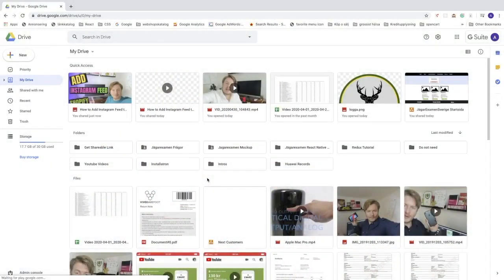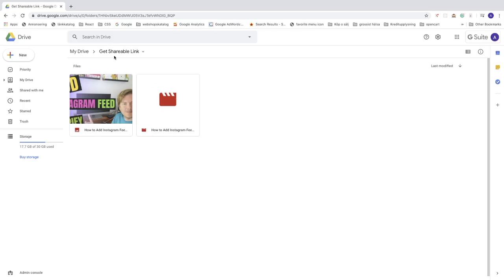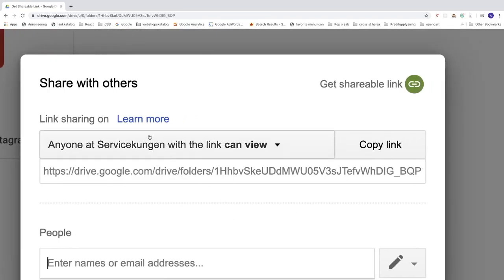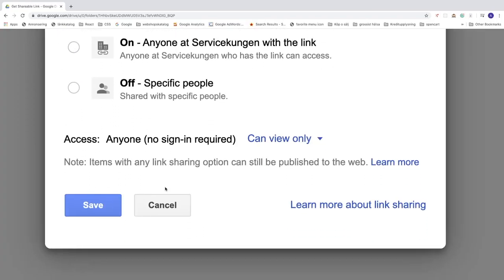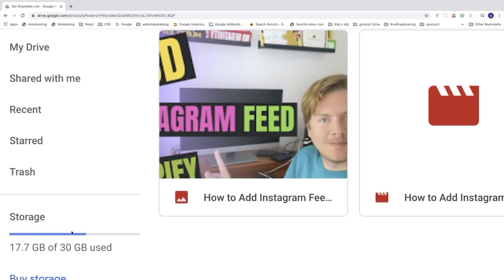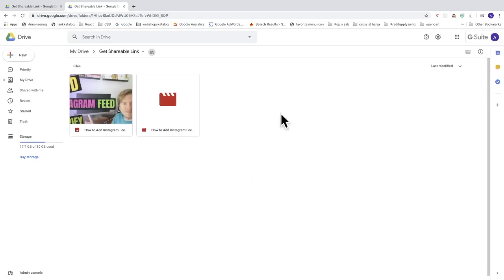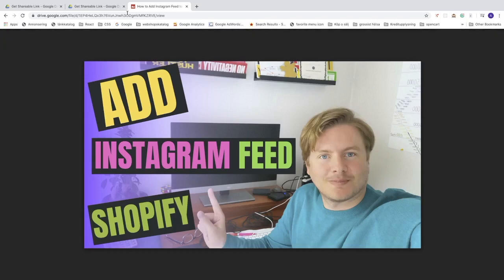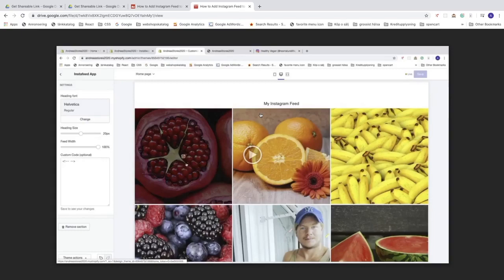How to Get Shareable Link in Google Drive 2020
How to get a shareable link in Google drive in 2020 for a folder, image, and video.

If you want to share something from your Google drive you can easily create a shareable link with the access to view.

I show you how to set up everything in this video.

FOLLOW ME